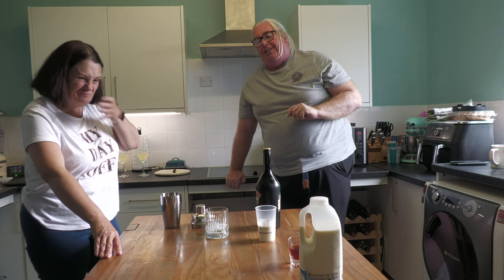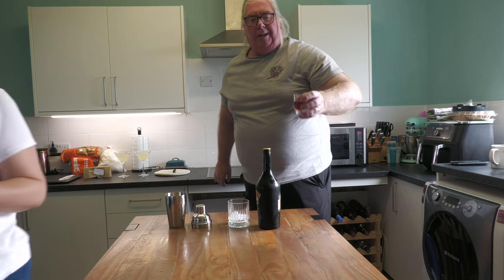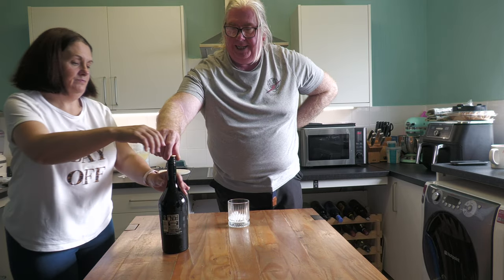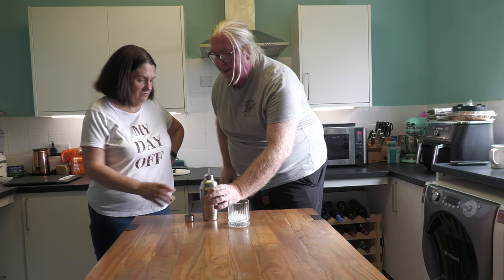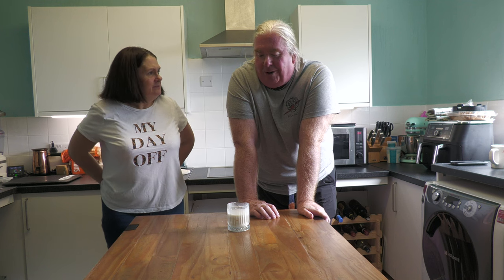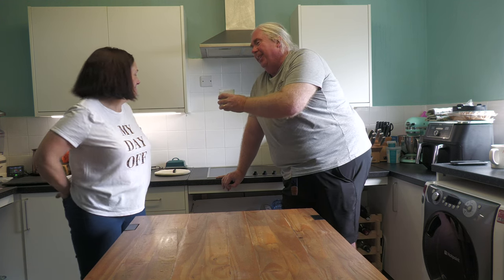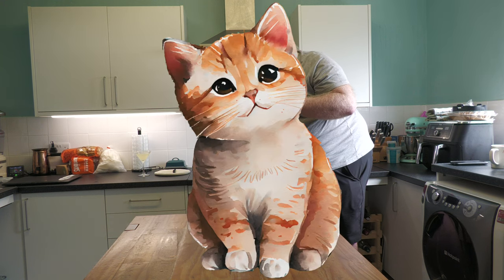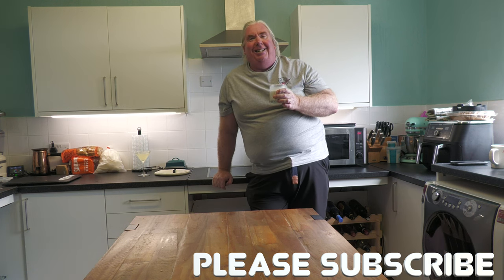HOW TO MAKE A WET CAT COCKTAIL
IN TODAYS RANDOM VIDEO FOR COCKTAIL CORNER I DECIDED TO MAKE AN ALCOHOLIC MILKSHAKE, CALLED... WELL ACCORDING TOO YOUTUBE IF I USE OR MENTION IT'S NAME HERE OR ON THE VIDEO IT GETS REMOVED...

SO LET'S CALL IT A WET CAT COCKTAIL.

INGREDIENTS for one glass
30ml Raspberry Liqueur (we used Chambord)
30ml Irish Cream liqueur (we used Baileys)
150ml Cream OR Whole Milk
SHAKE IN AN AN ICE FILLED SHAKER.
AND OUR INTO A TUMBLER WITH ICE